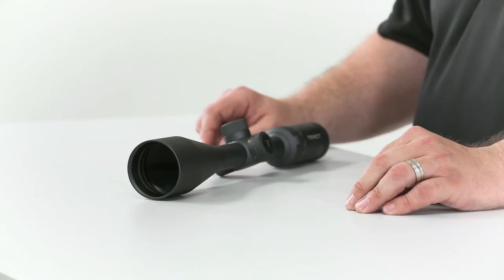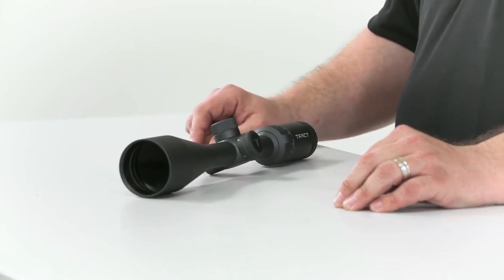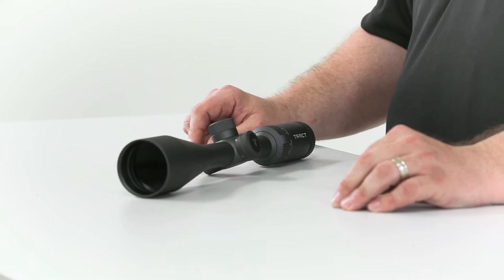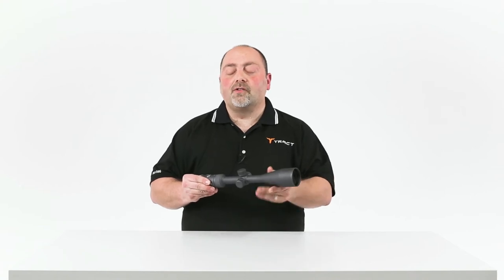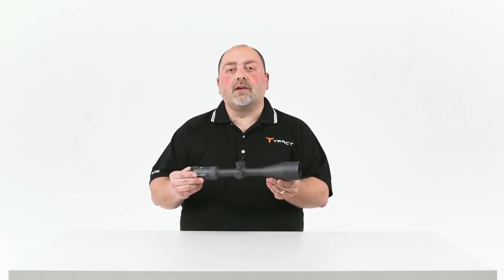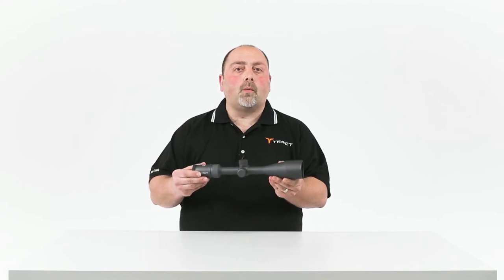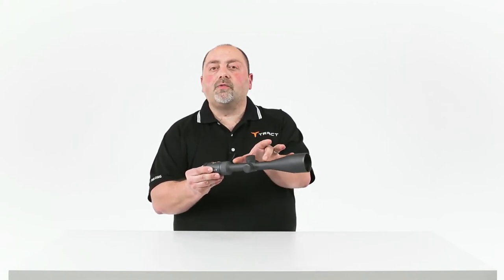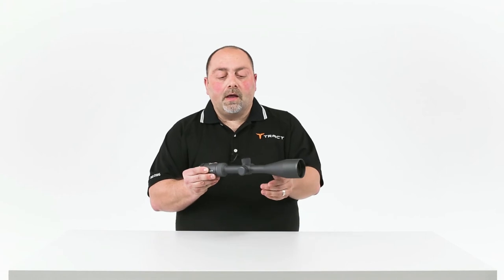30mm vs. 1" Rifle scopes...what are the real differences.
Jon LaCorte explains the common misconceptions between 30mm and 1" rifle scopes